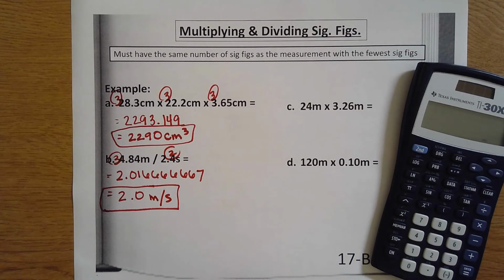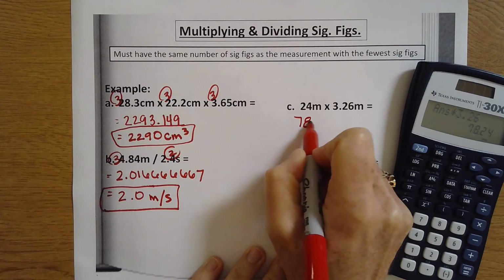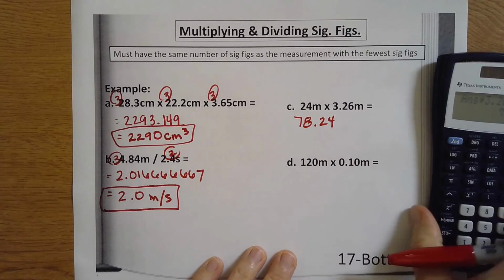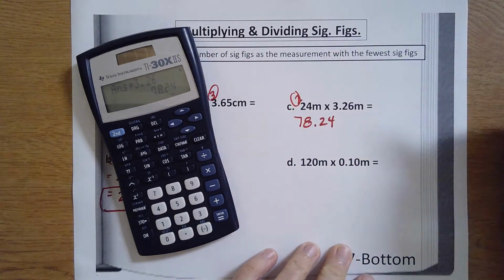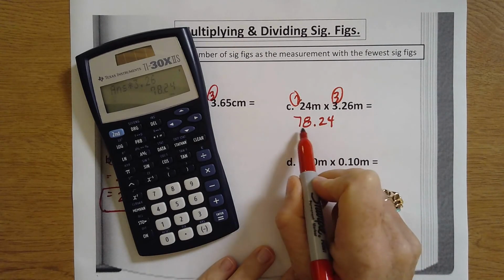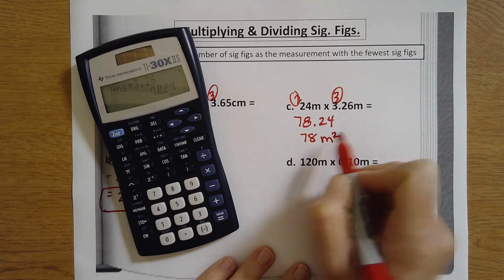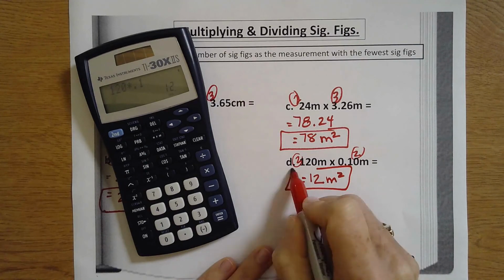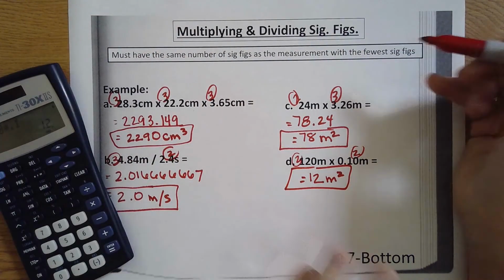Multiplying & Dividing with Significant Figures